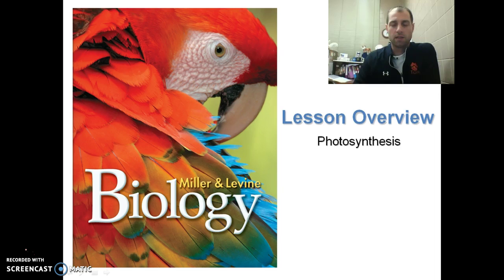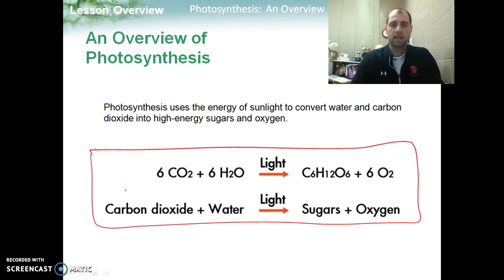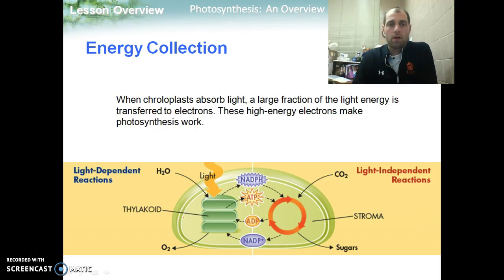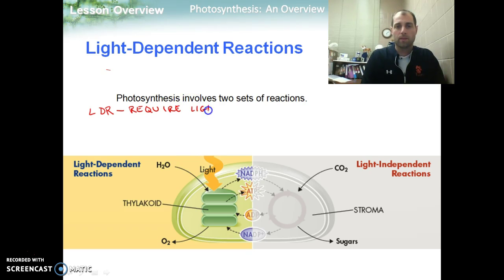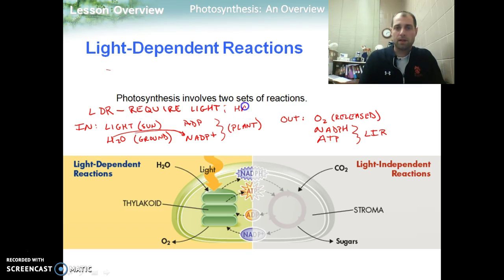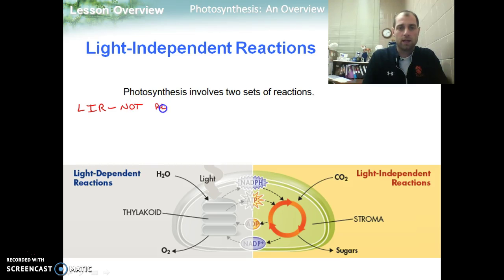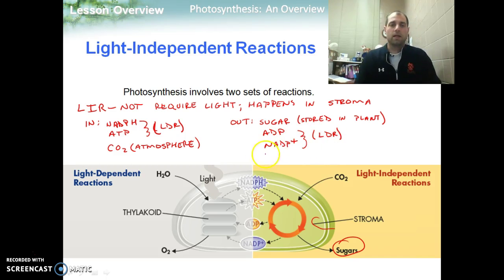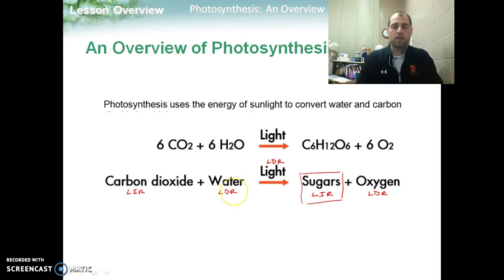Photosynthesis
Overview of photosynthesis.